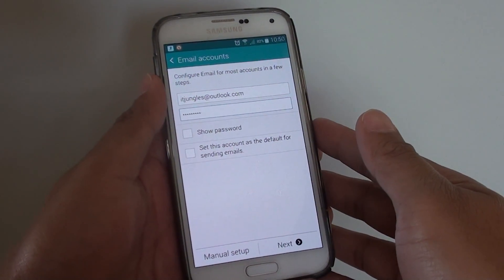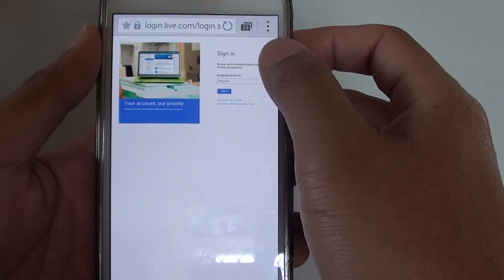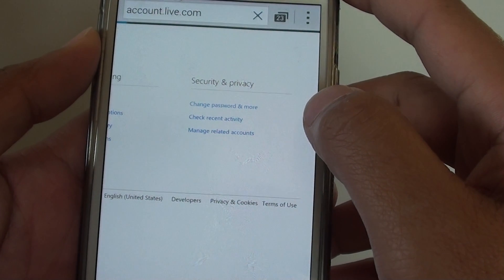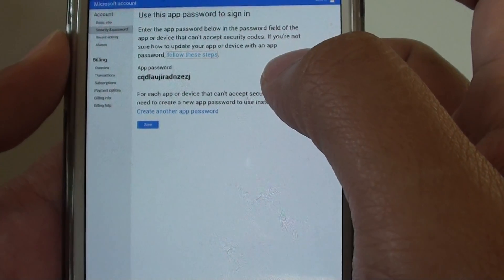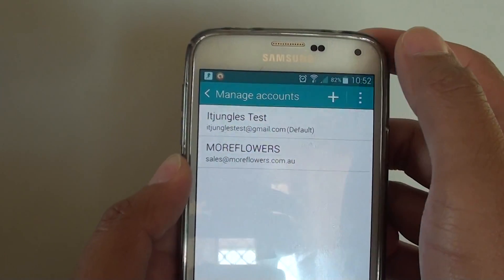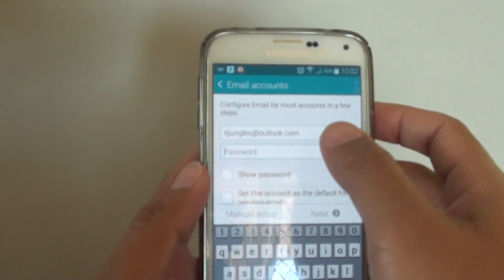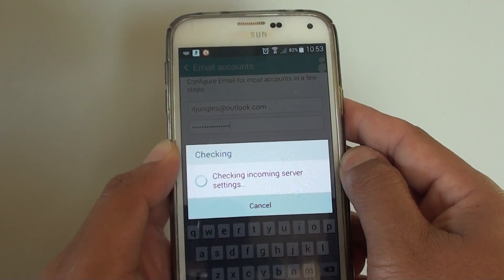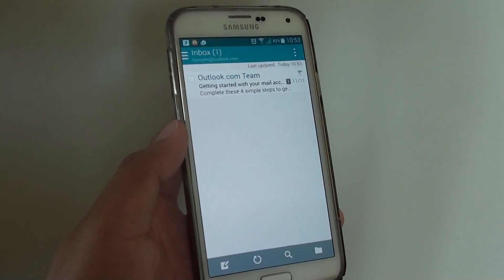Samsung Galaxy S5: Setup Outlook / Hotmail Email With 2 Steps Verifications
Learn how you can setup the Outlook or Hotmail email account with the 2 steps verification on the Samsung Galaxy S5.